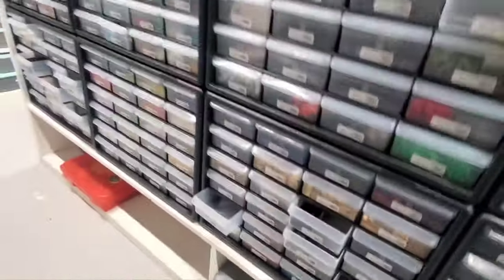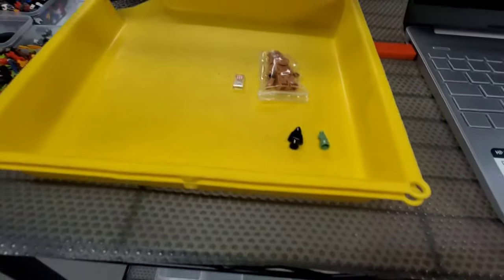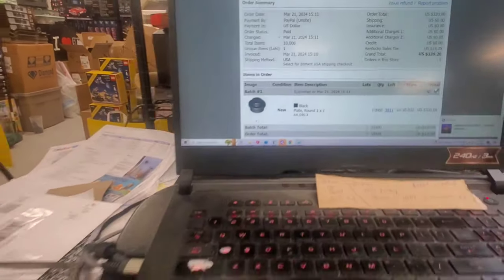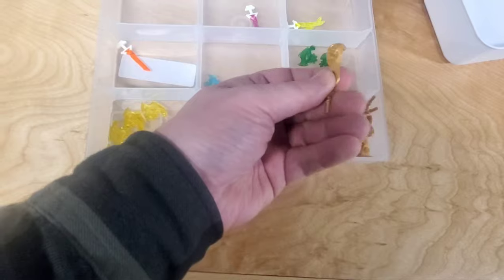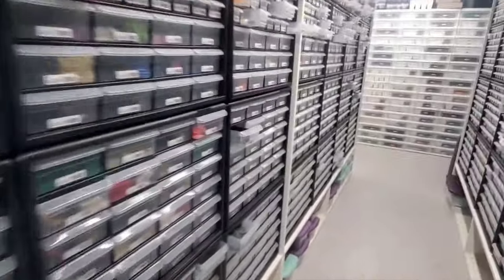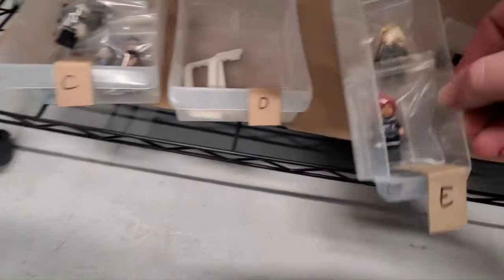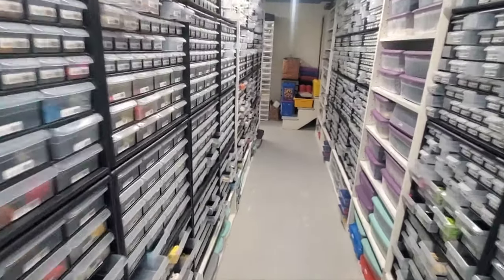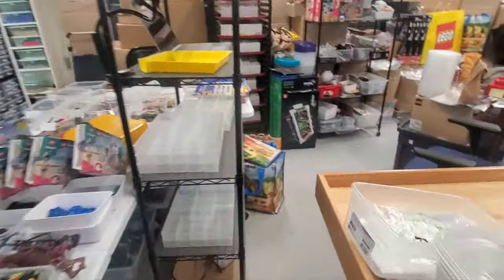VLOG #72 - Lack of Small Drawers! More part-outs! Sales are generally slow, but a BIG order came in!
My apologies if there are any points that seem confusing! When I was clearing space from my phone to save the video, in inadvertently deleted like 10-15 minutes of content! All stuff that would have been at the beginning of the VLOG.

Small Drawer availability issues
Set parting out
PAB Order arrived
D&D Minifigures officially announced for September!
Pieces lost during a part-out upload - and now, mostly found!
Avoiding a Shipping Error!

Lego Video I watched, by The Financial Times
Building blocks: Lego's next move | FT Film

DOTU Bricks at Gmail or Via the Bricklink store!

Contact address:
DOTU Bricks [Name]
5607 Palmyra Rd Suite 183 [Street and number information]
Pittsford, NY 14534 [City/Town, State, Postal Code]
USA [Country]